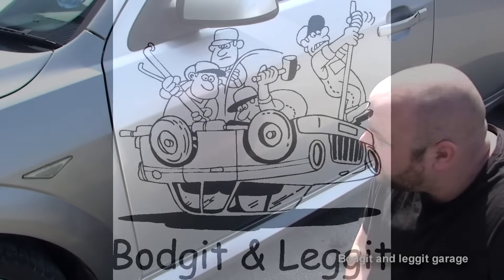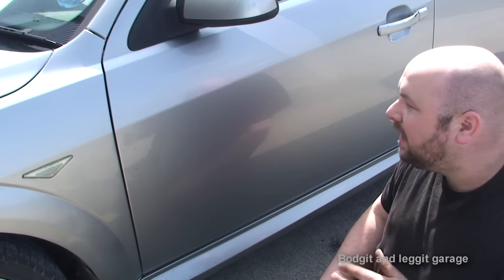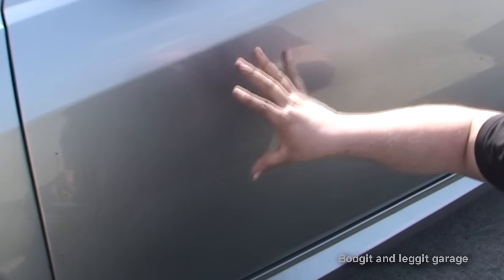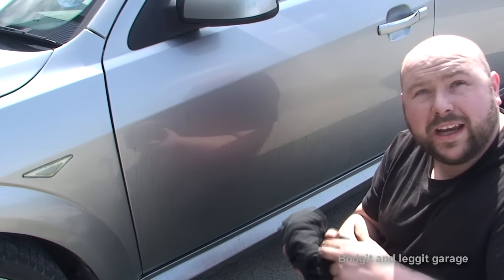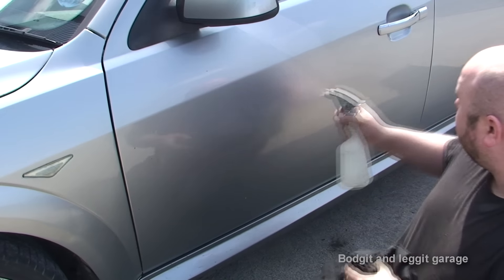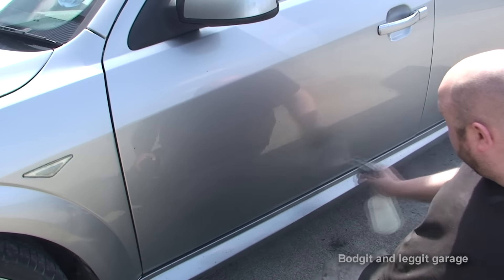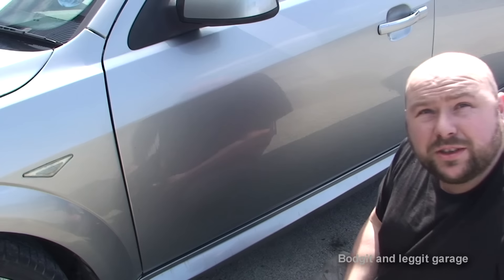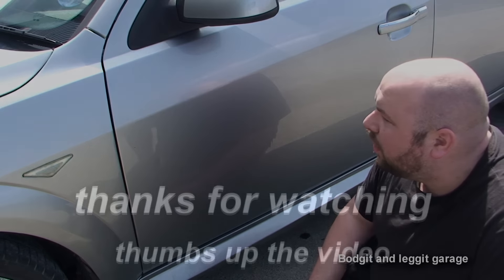how to remove tar from a car the easy way and safeway bodgit and leggit garage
This video looks at how to remove tar from your car bodywork without doing any damage what so ever to your car tips and tricks inside this video there is other ways of doing this but this is one of the safest and best way in my opinion